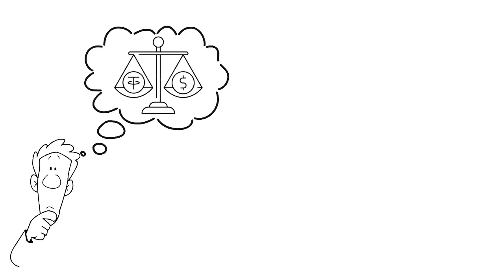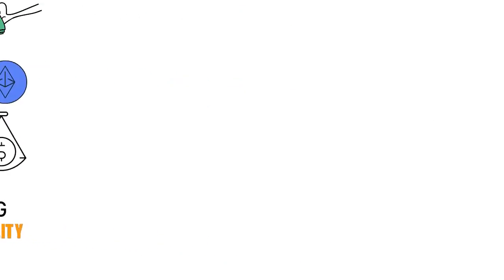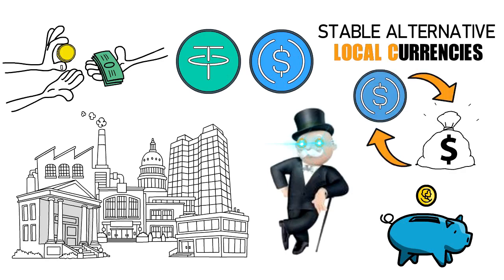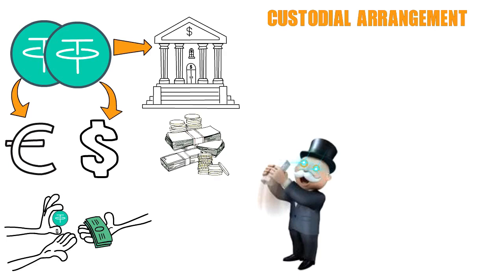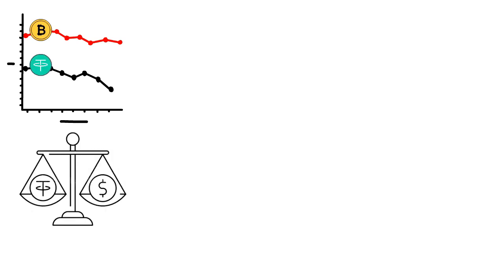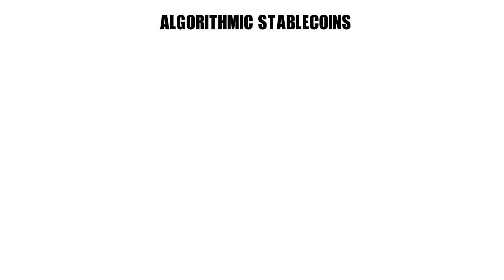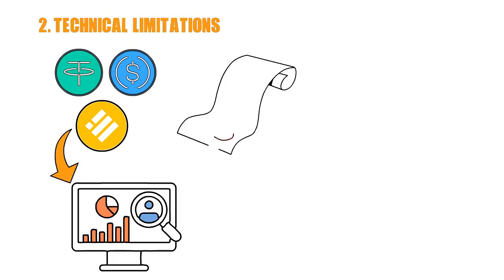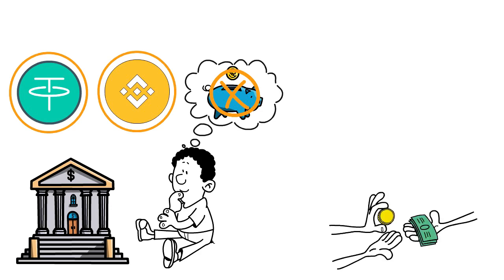The Ultimate Guide to Stablecoins (ANIMATED)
This video provides an overview of stablecoins, explaining their purpose, mechanisms, and different types. It discusses the benefits and potential use cases of stablecoins, such as international money transfers, inflation hedging, and decentralized finance. The script also highlights the risks and limitations associated with stablecoins and emphasizes the importance of conducting research and due diligence. Finally, it offers recommendations on which stablecoins to consider and concludes with a reminder about the power of knowledge and making informed decisions.

Timestamps:
0:00 Intro
1:15 Stablecoins Use cases
3:53 Fiat-Backed Stablecoins
5:42 Crypto-Backed Stablecoins
6:56 Commodity-Backed Stablecoins
7:46 Algorithmic Stablecoins
8:40 Potential Risks
10:12 Which Stablecoin to Use
11:07 Outro

Here are some facts about stablecoins:

Stablecoins are a type of digital currency designed to maintain a stable value by pegging them to a reserve of assets, often a basket of fiat currencies, commodities, or other cryptocurrencies. This mechanism enables them to minimize price volatility, a common issue faced by traditional cryptocurrencies such as Bitcoin and Ethereum. Stablecoins have gained significant traction in recent years, as they provide a more predictable and reliable means of transacting and storing value in the rapidly evolving world of digital finance.

There are several types of stablecoins, each with their own unique stabilization mechanism. The most prevalent categories are:

Fiat-collateralized stablecoins: These stablecoins are backed by a reserve of traditional fiat currencies, such as the US dollar, Euro, or Japanese Yen, held by a central issuer. Each stablecoin is pegged to a specific value, commonly on a 1:1 ratio. Examples of such stablecoins include Tether (USDT) and USD Coin (USDC). This approach provides a high degree of stability, but it relies on trust in the issuer and requires regular audits to ensure that the reserve is maintained.

Crypto-collateralized stablecoins: In this category, stablecoins are backed by a reserve of other cryptocurrencies, often over-collateralized to account for the potential volatility of the collateral. These stablecoins utilize smart contracts to maintain their value, and the collateral is typically held in a decentralized manner. An example of this type is DAI, which is backed by Ethereum and other digital assets. The main advantage of this approach is its decentralization, which eliminates the need for trust in a central issuer. However, it still faces potential risks due to the volatility of the underlying collateral.

Algorithmic stablecoins: These stablecoins do not rely on collateral to maintain their value but rather use algorithms and smart contracts to regulate the supply of the stablecoin. When the price of the stablecoin deviates from its target value, the algorithm adjusts the supply by either minting new tokens or buying back and burning existing tokens. Examples of algorithmic stablecoins include Ampleforth (AMPL) and Basis Cash. While this approach is more decentralized and does not rely on collateral, it can be more complex and may face challenges in maintaining stability during extreme market conditions.

Commodity-collateralized stablecoins: These stablecoins are backed by real-world assets such as gold or other precious metals, providing an alternative store of value that is less dependent on the stability of fiat currencies. Examples include Paxos Gold (PAXG) and Tether Gold (XAUT). The main advantage of this approach is its connection to tangible assets, which can offer a hedge against inflation and economic downturns. However, it still requires trust in the issuer and regular audits to verify the backing of the assets.

Stablecoins serve a variety of use cases within the digital economy. They facilitate cross-border payments, remittances, and decentralized finance (DeFi) applications by providing a stable medium of exchange. Additionally, they act as a safe haven for investors during periods of cryptocurrency market volatility, allowing them to park their funds without being exposed to drastic price fluctuations.

Despite their benefits, stablecoins also face regulatory scrutiny and potential risks. Regulators worldwide are closely monitoring the growth of stablecoins, seeking to mitigate potential risks to financial stability and prevent money laundering, terrorist financing, and other illicit activities. Additionally, stablecoins pegged to fiat currencies could be vulnerable to fluctuations in the value of those currencies due to economic or political factors.

In conclusion, stablecoins provide a vital bridge between traditional finance and the world of digital currencies. By minimizing price volatility, they enable a more predictable and reliable means of transacting and storing value in the emerging digital economy. However, they also face challenges related to trust.